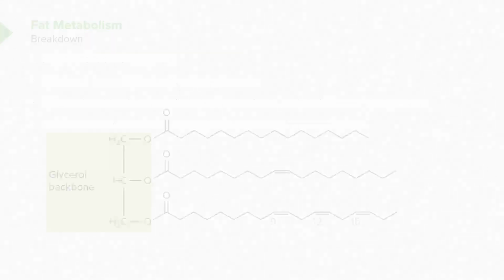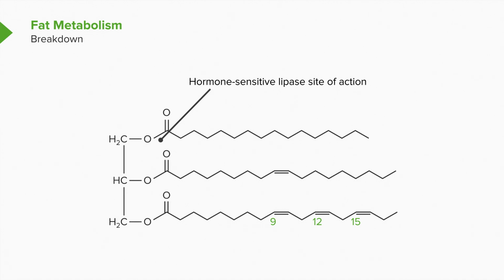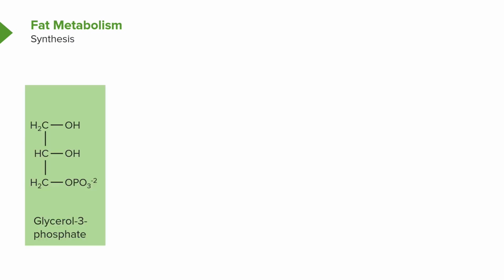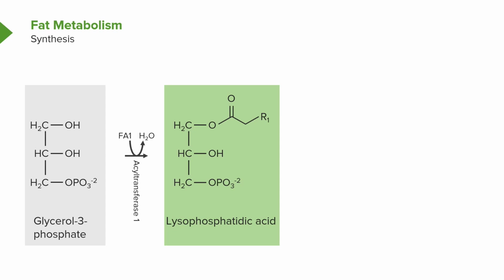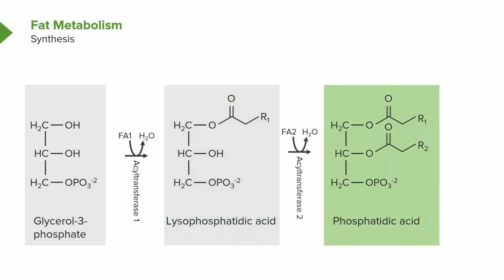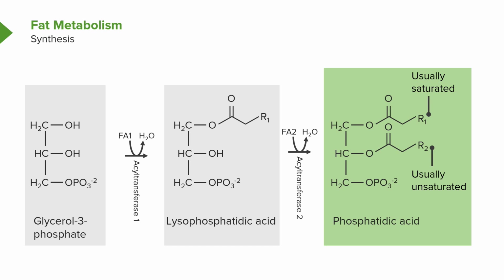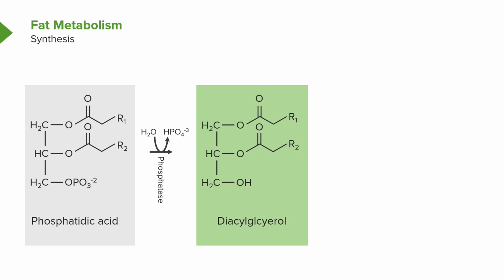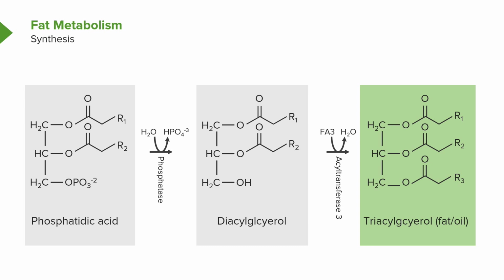1.Fat Breakdown and Synthesis